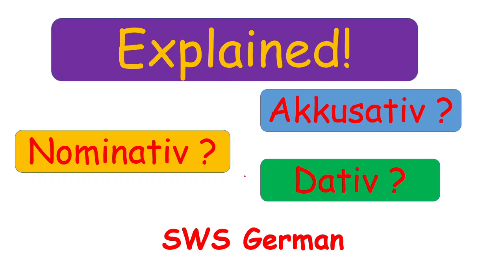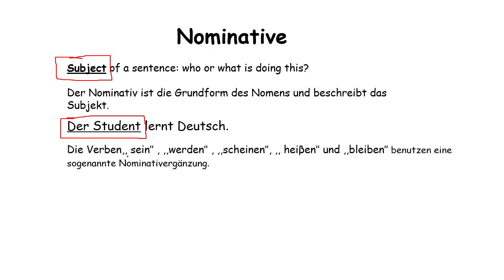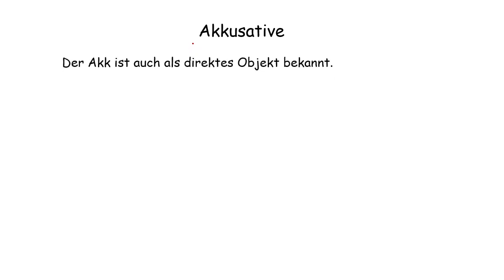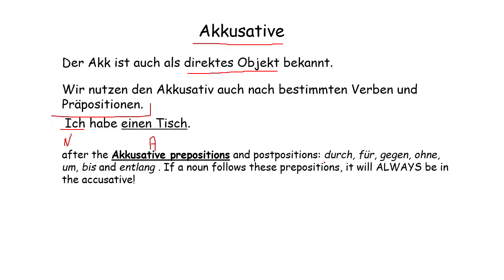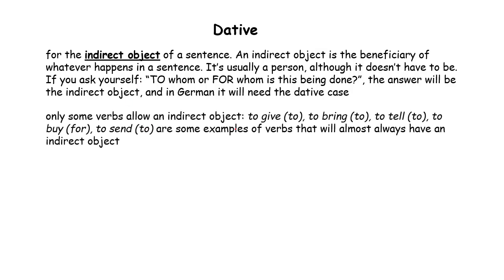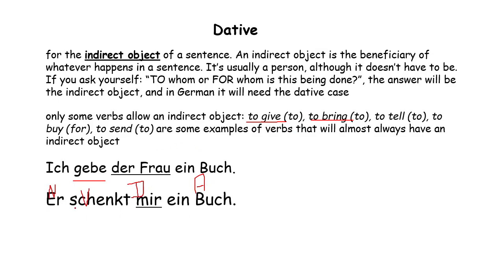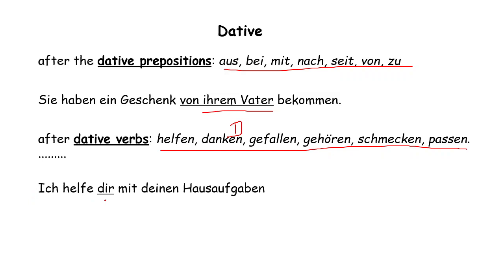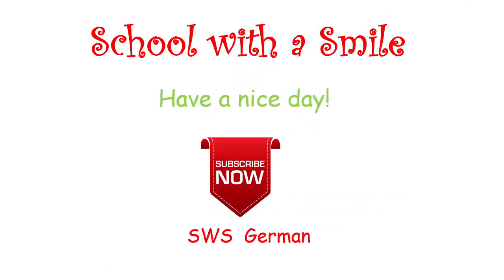Nominativ, Akkusativ and Dativ/ Learn German for beginners / Learn German /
Learn German / Learn German for beginners

In this lesson I will guide you through the Nominative , Akkusativ and Dativ

Nominativ
Nominative case is used:
  - for the subjects of sentences
  - after any form of the verb “to be”

Der Nominativ ist die Grundform des Nomens und beschreibt das Subjekt.
Wenn du nicht genau weiβt was das Subjekt ist, such nach dem Wort, das dir sagt wie du das Verb konjugieren musst ! – Das ist das Subjekt.
Die Verben,, sein’’ , ,,werden’’ , ,,scheinen’’, ,, heiβen’’ und ,,bleiben’’ benutzen eine sogenannte Nominativergänzung. Wenn du diese Verben ohne Präposition benutzt, steht auch das folgende Nomen im Nominative.
Im prinzip ist es aber ganz einfach : Das Subjekt und das 2. Nomen sind hier nicht 2 versichdene Personen.
Ich bin ein gutter Student. / Er wird Lehrer werden.
Zusammenfassung :
Der Nom. Beschreibt das Subjekt im Satz.
Der Nom. ist die Grundform.
Wir können mit den Fragewörtern ,, wer ? oder was ? nach dem Nominativ fragen

Akkusative

- for direct objects
- after accusative prepositions

Der Akk ist auch als direktes Objekt bekannt.
Wir nutzen den Akkusativ auch nach bestimmten Verben und Präpositionen. Das direkte Objekt ist die Person oder der Gegenstand, die frür die Handlung benutzt wird.
Die Fragewörter für den Akkusative sind ,, Wen ‘’ oder ,, was ‘’.
Dative

   • for the indirect object of a sentence. An indirect object is the beneficiary of whatever happens in a sentence. It’s usually a person, although it doesn’t have to be. If you ask yourself: “TO whom or FOR whom is this being done?”, the answer will be the indirect object, and in German it will need the dative case. Remember that not every sentence will have an indirect object -- only some verbs allow an indirect object: to give (to), to bring (to), to tell (to), to buy (for), to send (to) are some examples of verbs that will almost always have an indirect object. In English, we don't distinguish the direct and indirect object in the forms of words; instead, we often use "to" or "for" to mark these.

• after the dative prepositions: aus, bei, mit, nach, seit, von, zu ,ab, gegenüber..

after dative verbs: helfen, danken, gefallen, gehören, schmecken, passen.